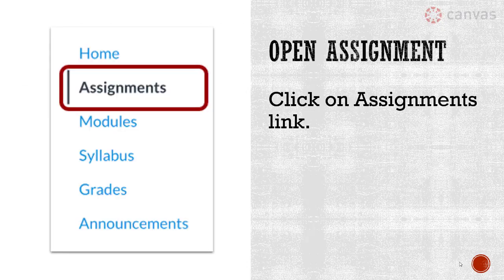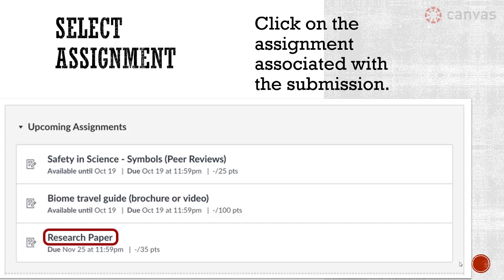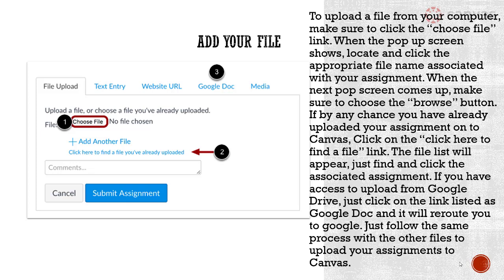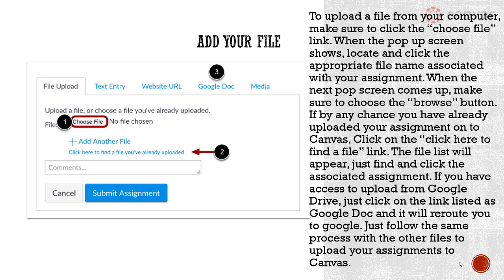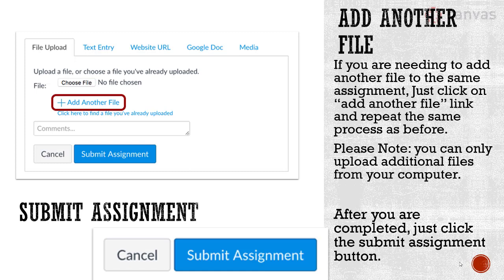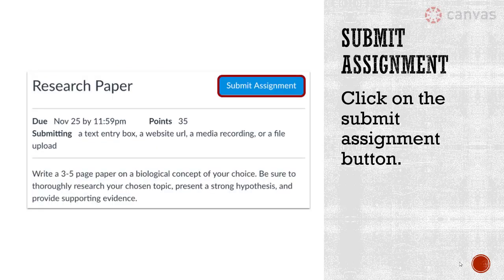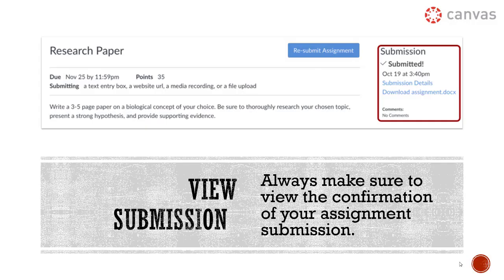Uploading and Submitting Assignments in Canvas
EDTC 8372 UTRGV